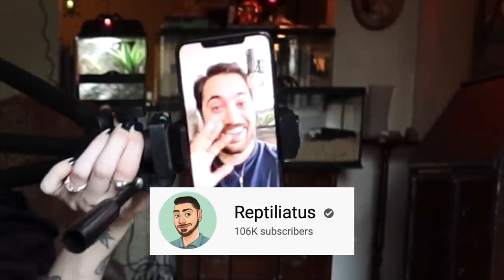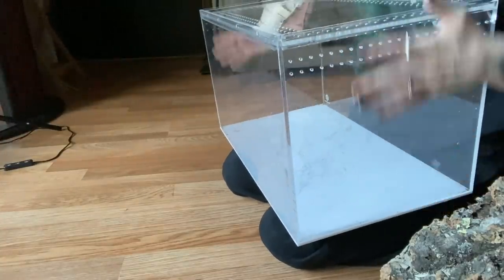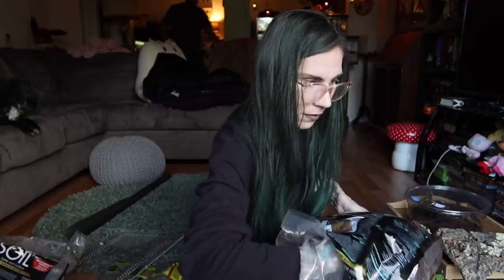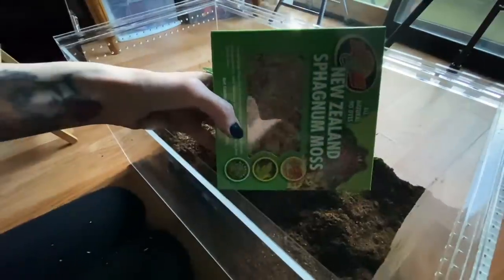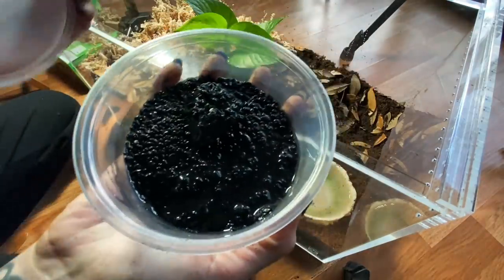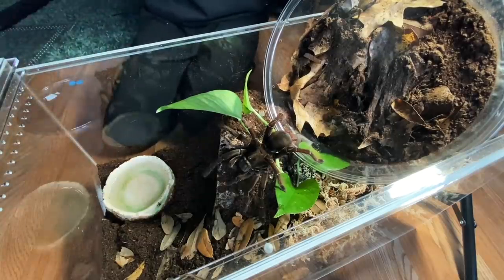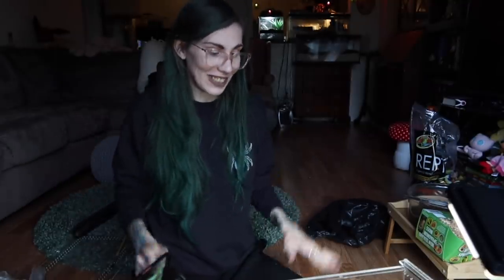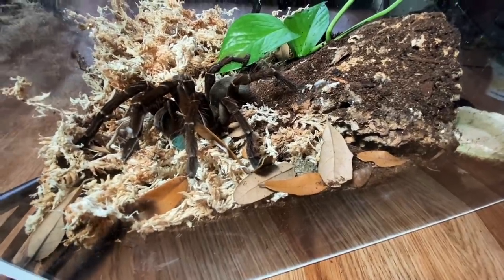I said I wouldn't, but I did .. Goliath Bird-eating Tarantula!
In today's video we set up a very large enclosure for a very large new tarantula

Some recommended vendors:
Tom Patterson
Fanghub Tarantulas
Mostly Reptiles